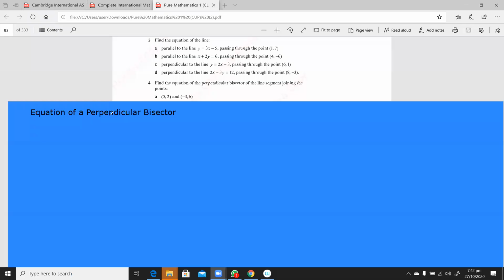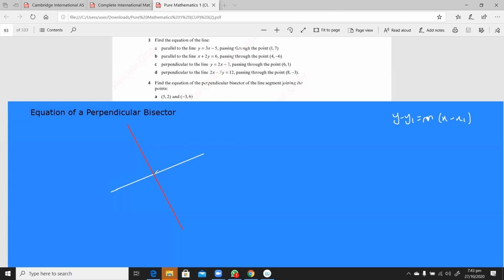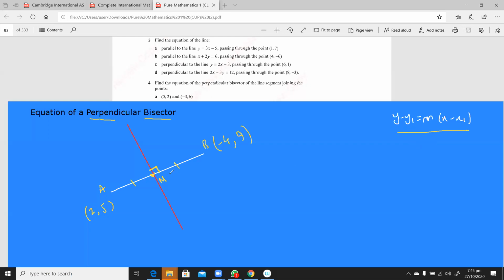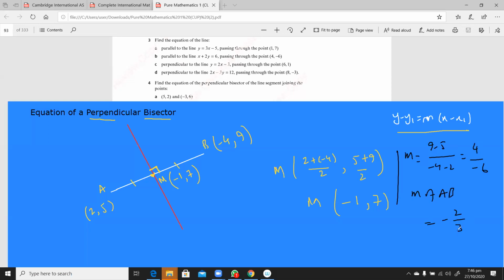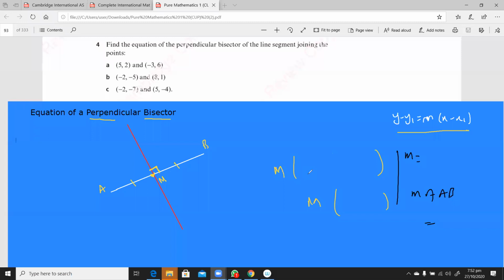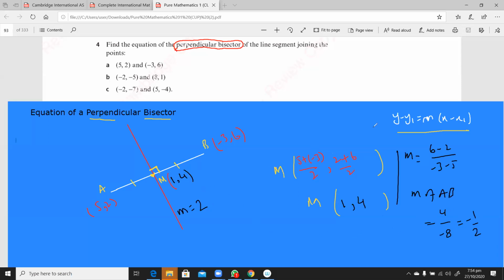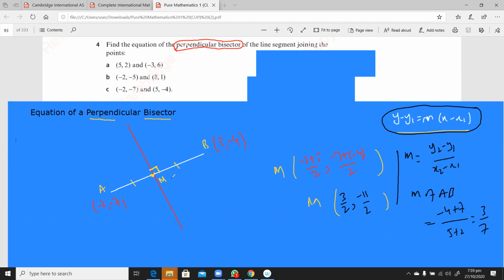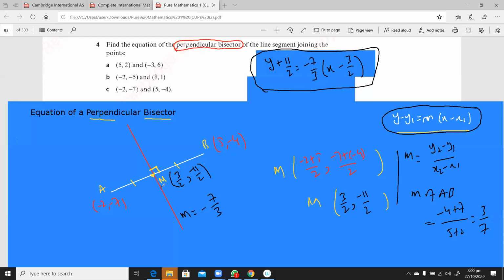How to write the Equation of a Perpendicular Bisector? Pure Maths 1/Add Maths.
A Level Maths P - 1/Add Maths/Coordinate Geometry.